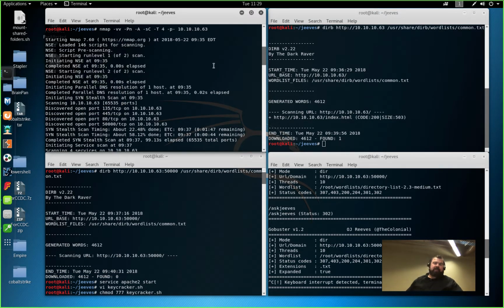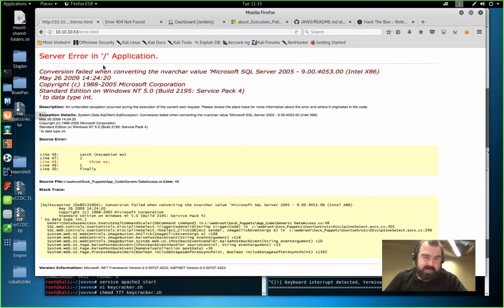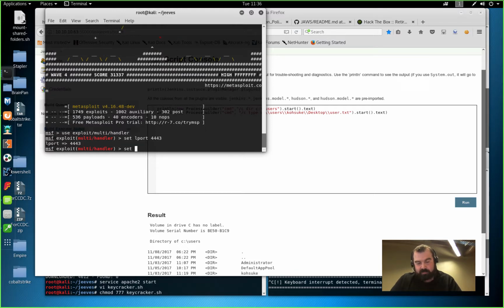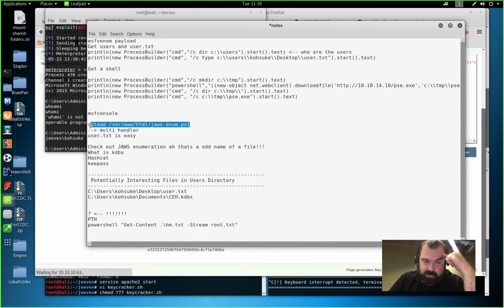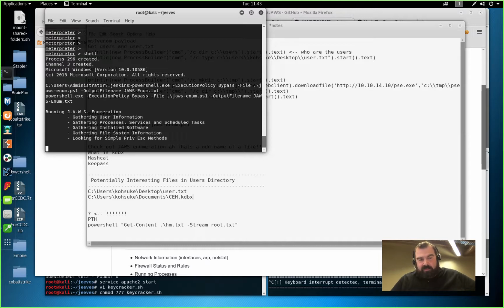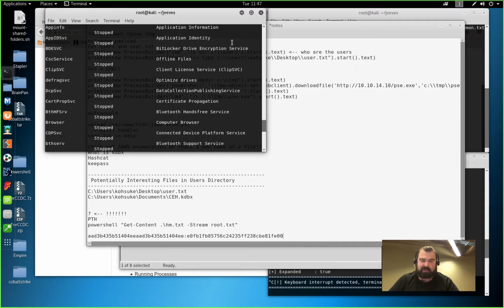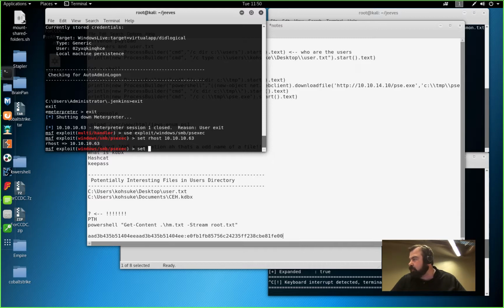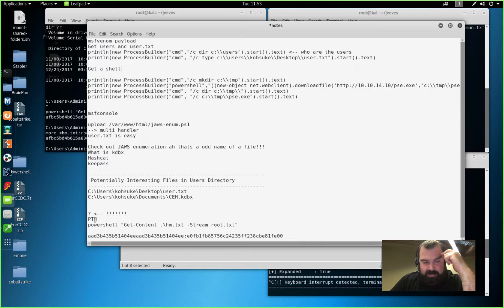HTB Ask Jeeves Walk Through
Live presentation of ASk Jeeves presented to my internal red team at current employer. We go from enum to system.